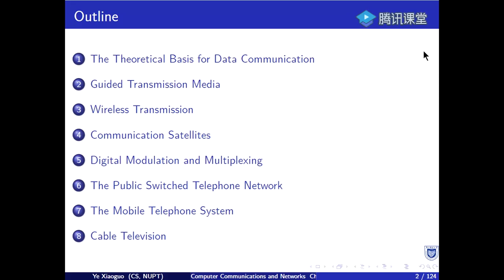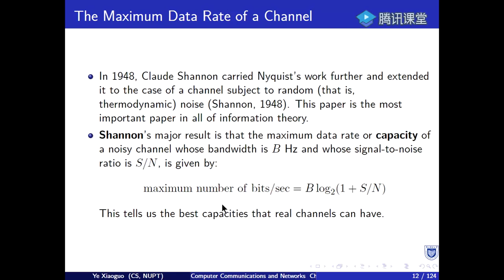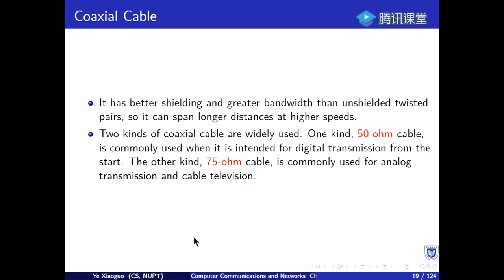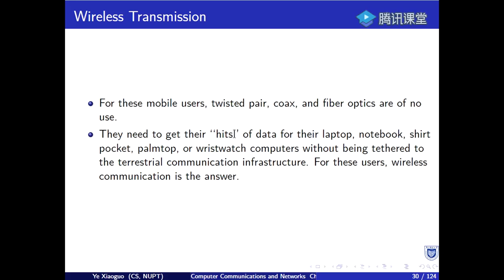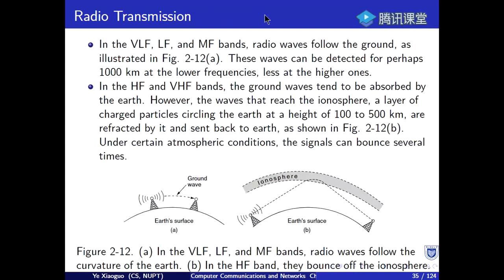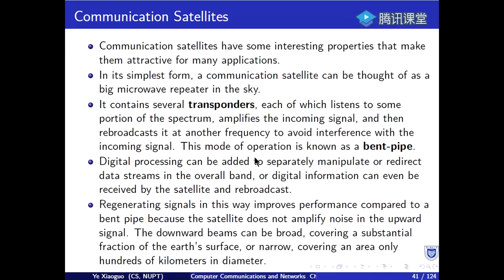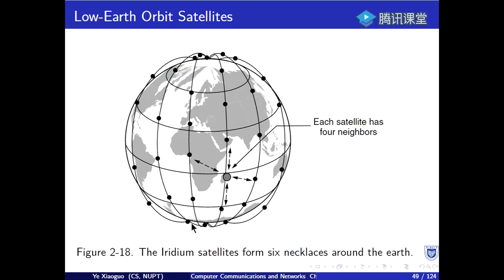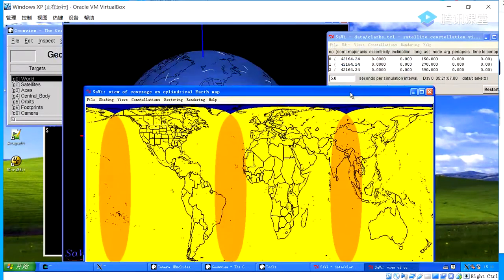CCN05 03 04